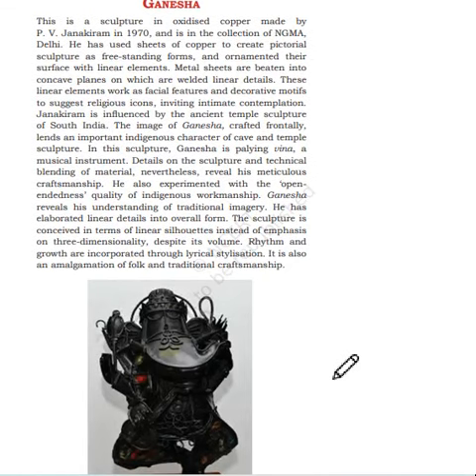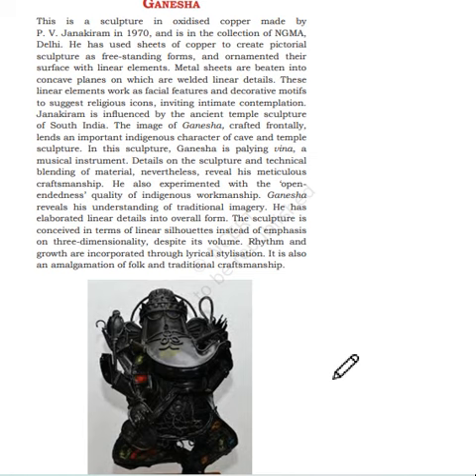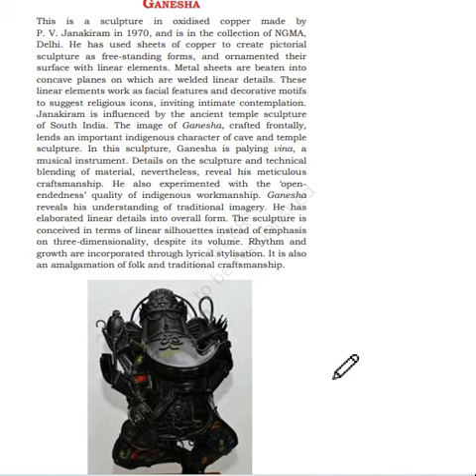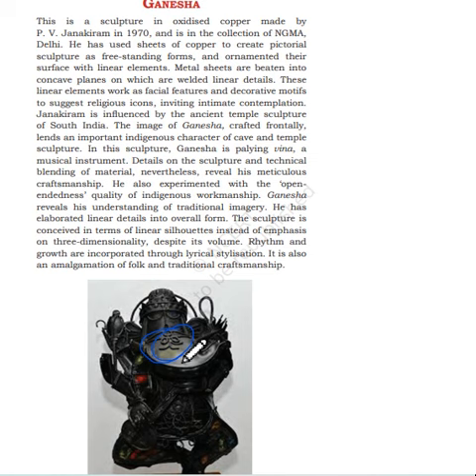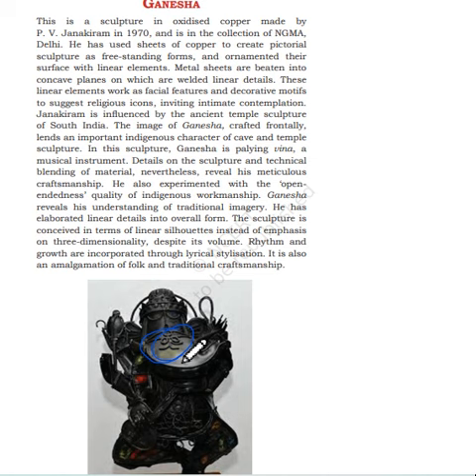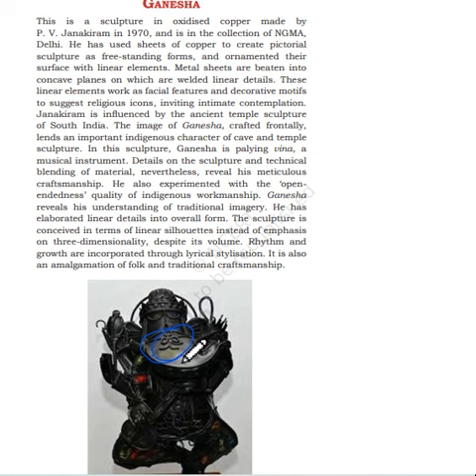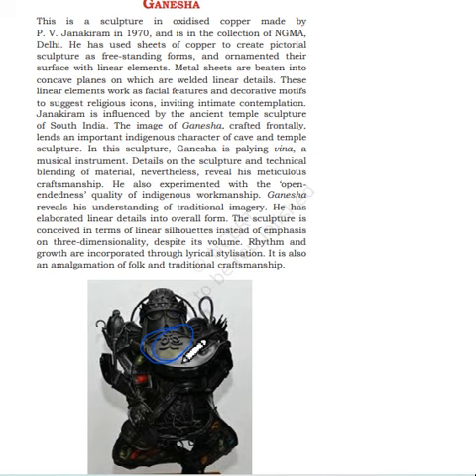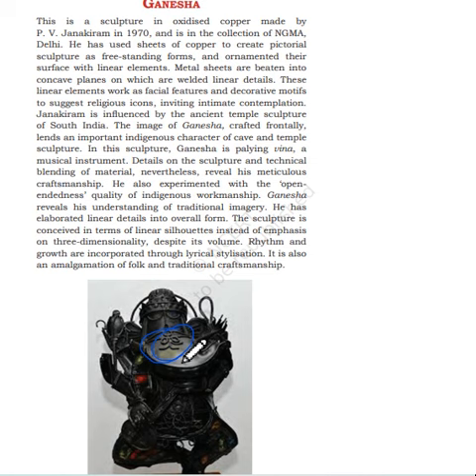Painting Class 12 Term 2 / Ganesha by P.V. Janakiram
Hello, here is a very easy explanation of the Bengal School of Art, quick and easy. Watch and learn and score full in the Painting examination...all the best.